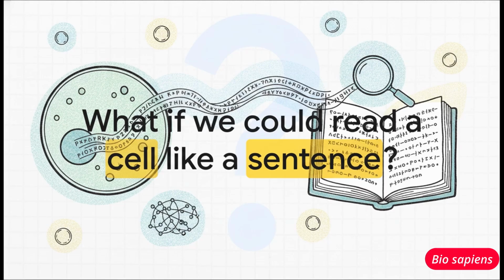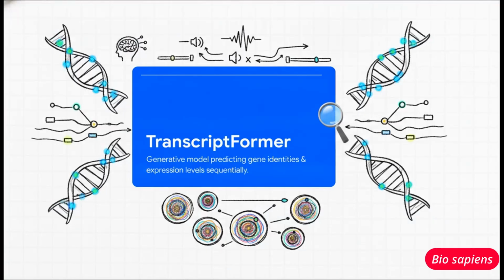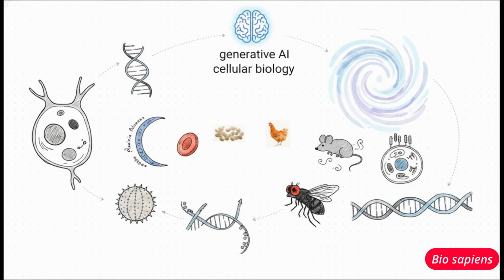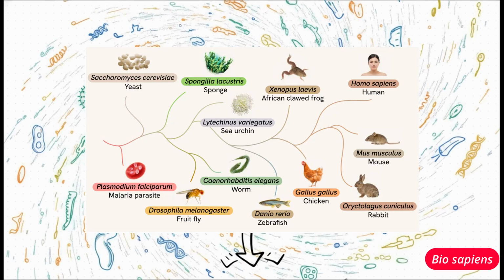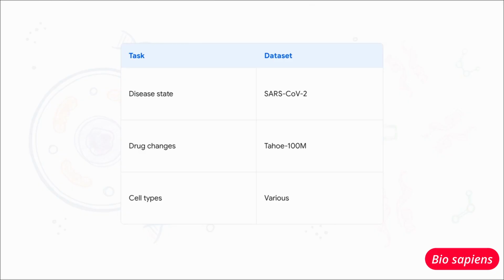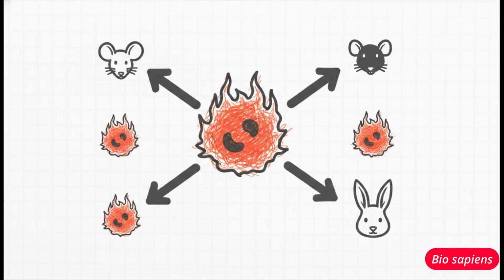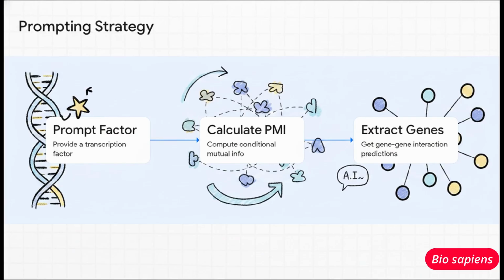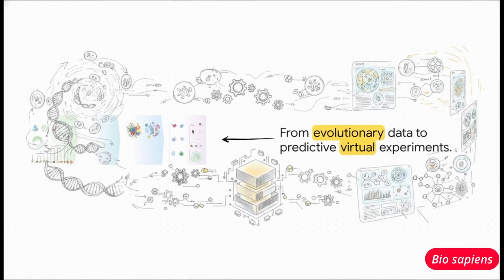How AI is Decoding 1.5 Billion Years of Cell Evolution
In this new study by Pearce et al., published in Science in 2026, researchers introduce TranscriptFormer, a powerful new artificial intelligence model that acts like a language model for cellular biology. Every cell has a specific pattern of gene activity. By training on 112 million individual cells from 12 different species—ranging from humans and mice to yeast and sea urchins—TranscriptFormer has learned the universal rules of these gene patterns across 1.53 billion years of evolution.

Because the AI learned how evolution shaped these cellular patterns, it can identify human cell types and accurately detect diseased cells, such as those infected by SARS-CoV-2, without being specifically taught to do so. It can also predict how different transcription factors and genes interact with one another. While it is a foundational tool rather than a direct diagnostic or medical cure, TranscriptFormer provides a massive leap forward in how scientists can use machine learning to understand complex cellular functions and accelerate biological research.

Citation:
J. D. Pearce et al., TranscriptFormer: A generative cell atlas across 1.5 billion years of evolution. Science 393, eaec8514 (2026).